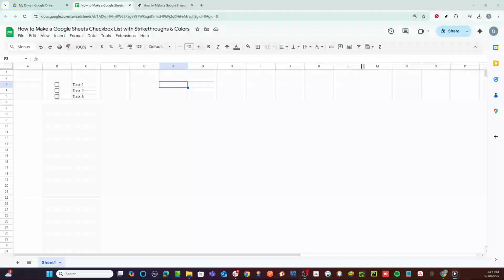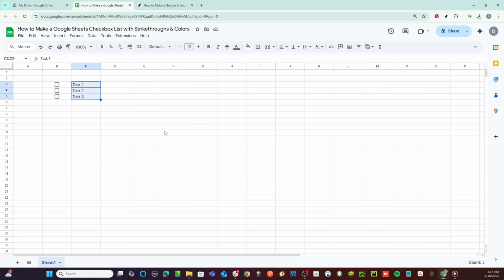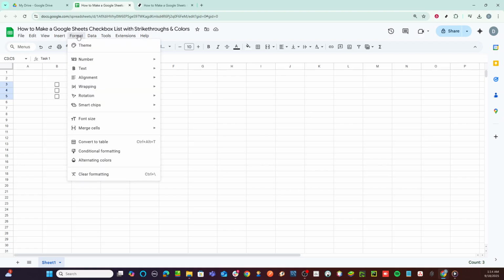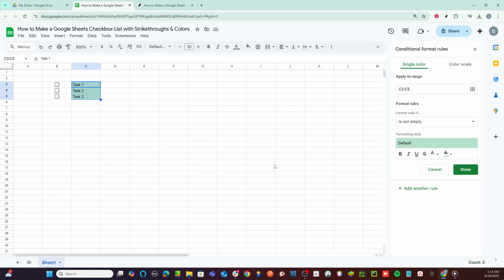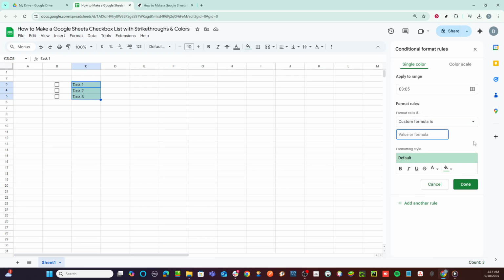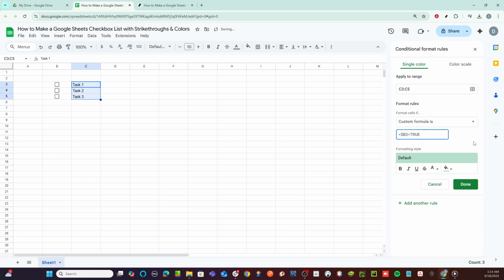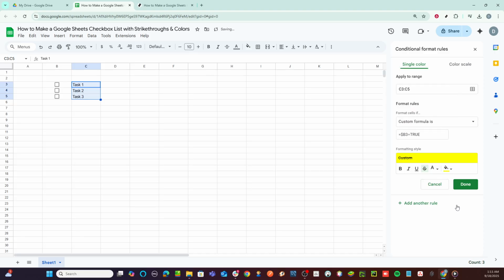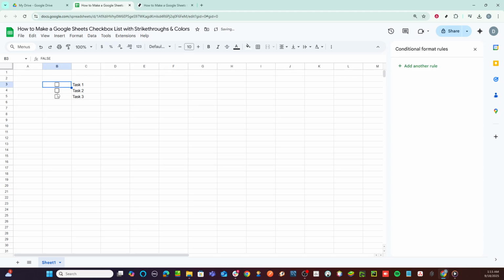How to Make a Google Sheets Checkbox List with Strikethroughs & Colors [2025 Guide]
In today's video we cover: google sheets, checkbox list, strikethrough text, color formatting, sheet organization, productivity tools, excel alternatives, google spreadsheets, list making, task management, data visualization, spreadsheet tips, project tracking, digital checklists, online collaboration, google sheets tutorial, how to use sheets, office productivity, visual organization